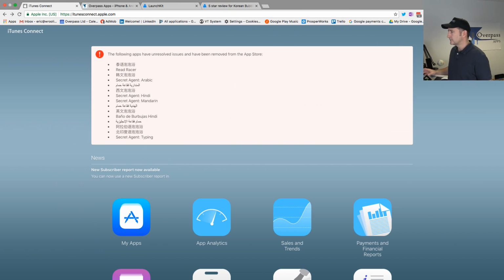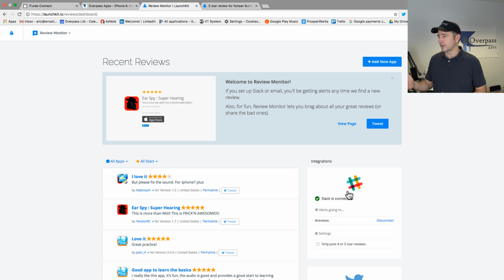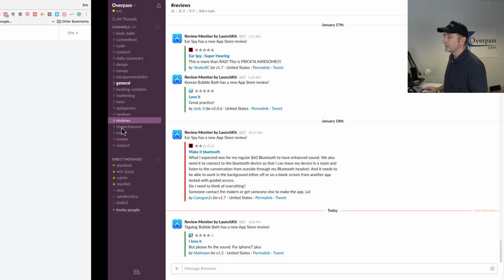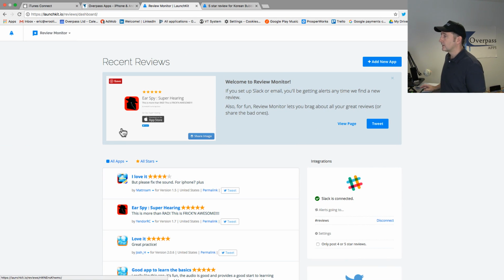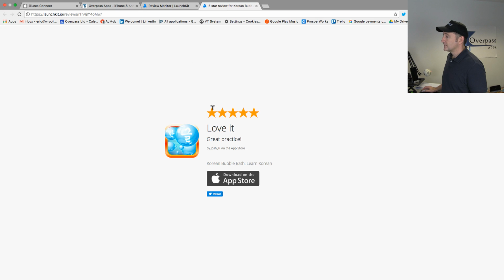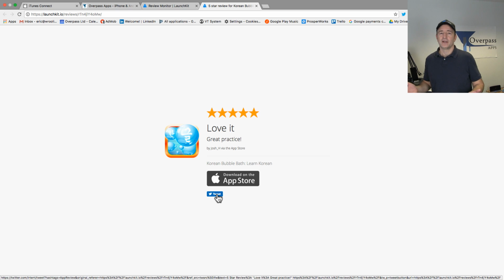iOS Reviews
iOS Reviews (The Daily Overpass #15)

Yesterday, I complained about the new format of Google Play reviews.  But that's nothing compared with iOS and Apple reviews in iTunes connect . . .

About Overpass:
Overpass is a mobile app development company based in the UK that actually makes money from its own apps as well as creating money-making apps for clients.  We have our ideas and build them.  We can build your ideas too.  If you haven’t started creating your mobile app yet, and need a UK App Developer, give us a call.